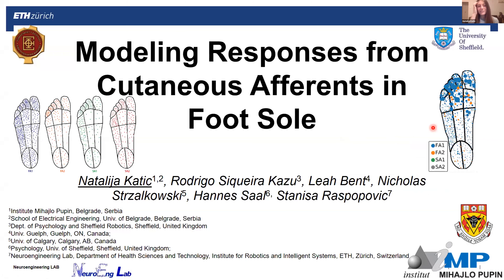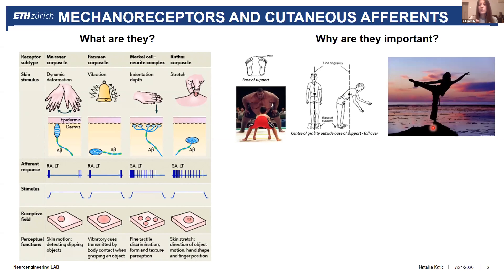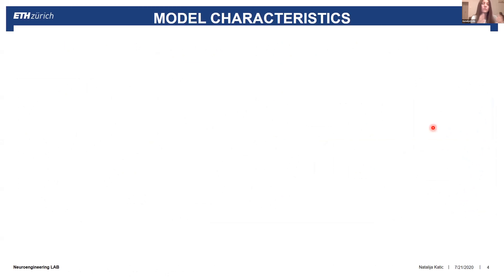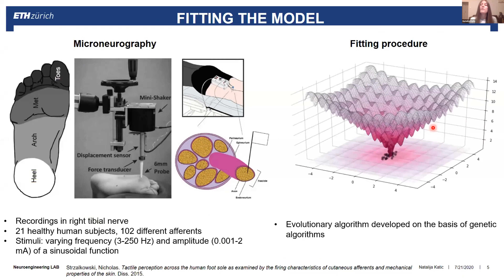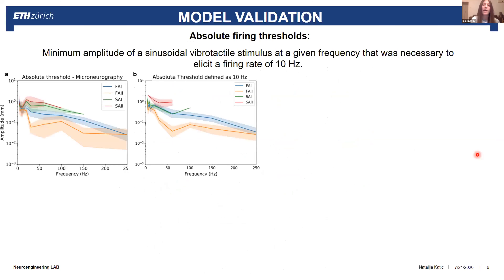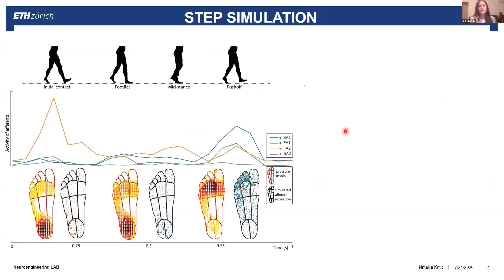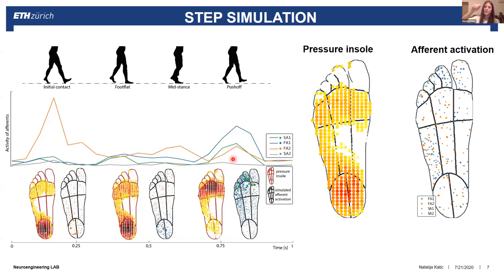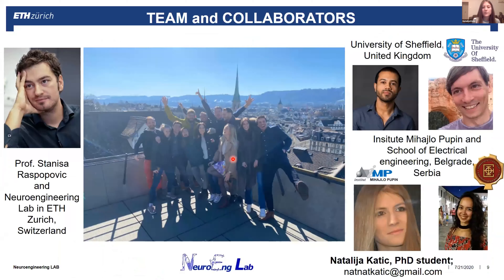Natalija Katic, "Modeling Responses from Cutaneous Afferents in Foot Sole": Neuroprosthetics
Talk by Natalija Katic at Neuroprosthetics - Virtual Summer School.
Natalija Katic is PhD student at University of Belgrade and external member of the Neuroengineering Lab at ETH Zurich.
Nerve panel, July 21st, 2020.